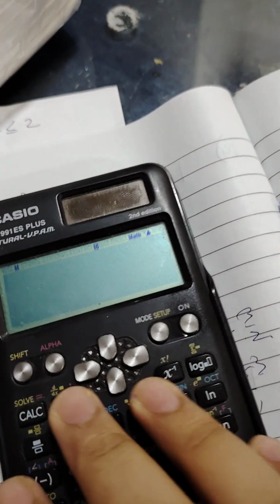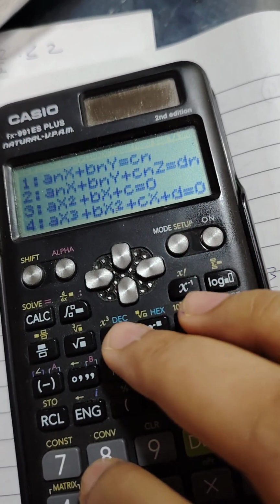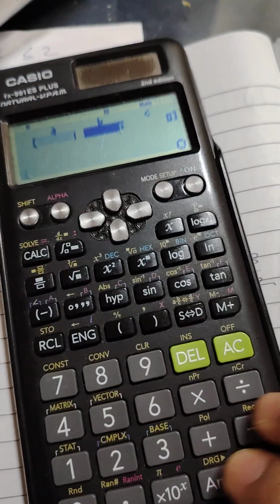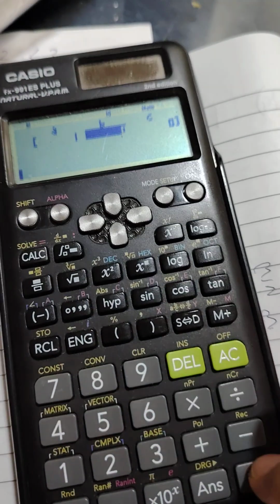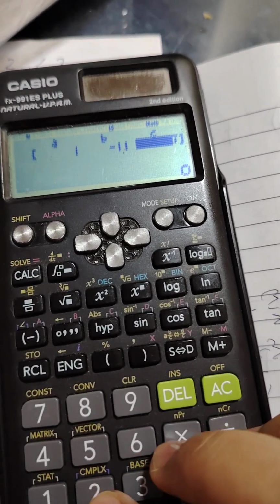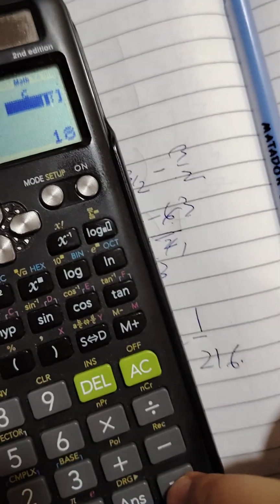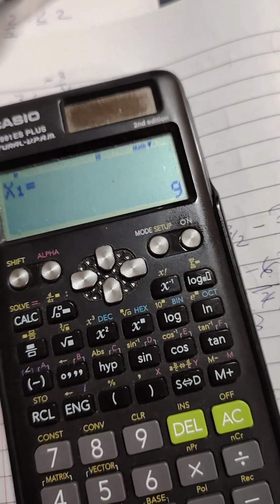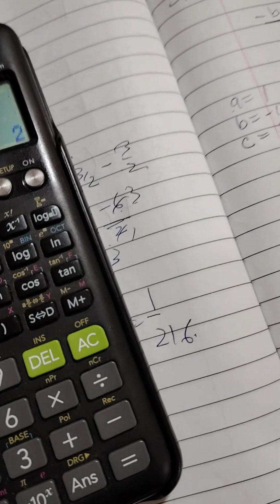iub admissions math sample question 21 quadratic equation and quadratic Formula